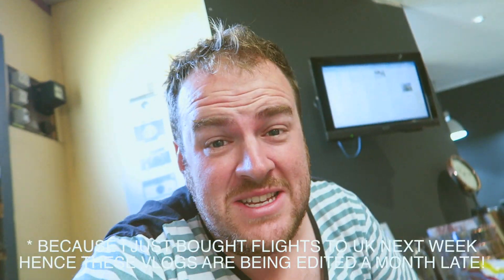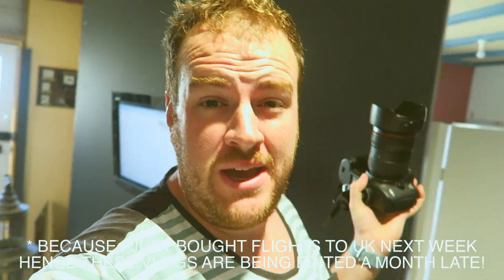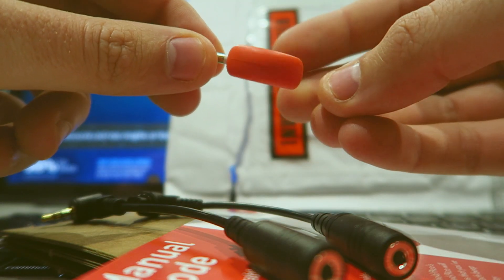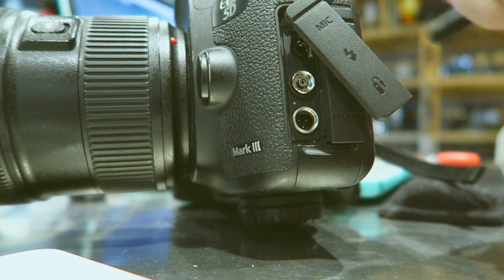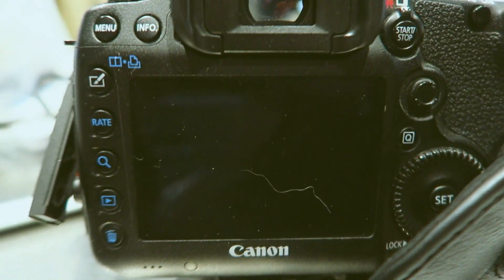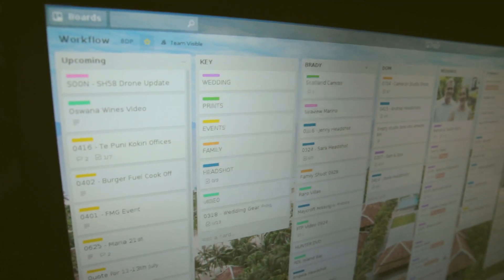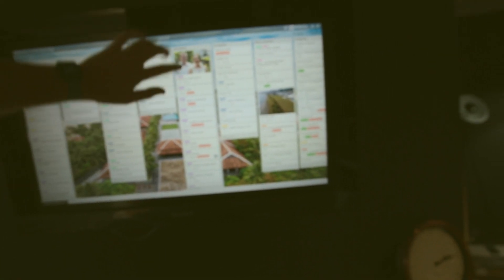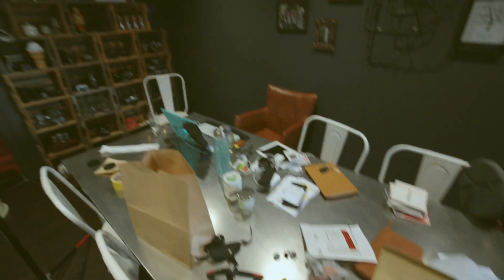Canon 5dmk3 shutter breaks while shooting this timelapse! Bought new 16-35mm f/4 & Q&A TIME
Q&A TIME! My Canon 5dmk3's shutter BROKE while I was shooting a timelapse with my new Pico I was testing! AHHH! Same day my new 16-35mm f/4 IS lens arrived!

THIS video is from APRIL - when I vlogged for 30 days straight. I ended up booking a trip to UK this day, so ran out of time to finish these edits! Watch all the videos from our trip to UK